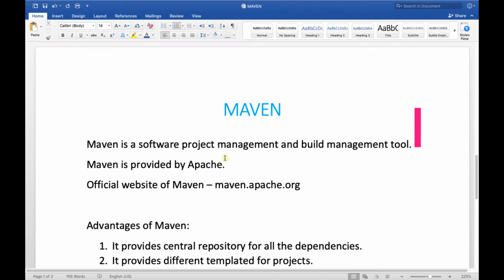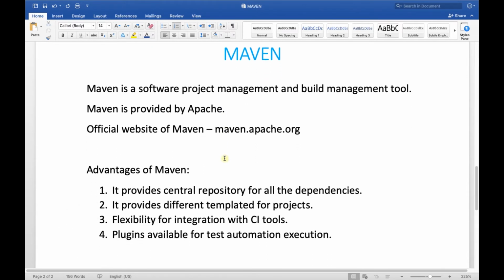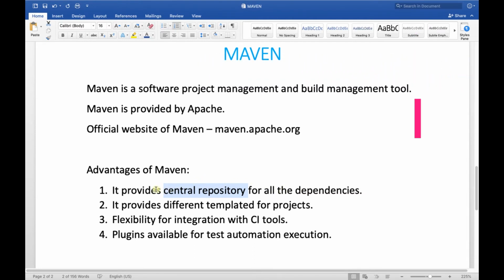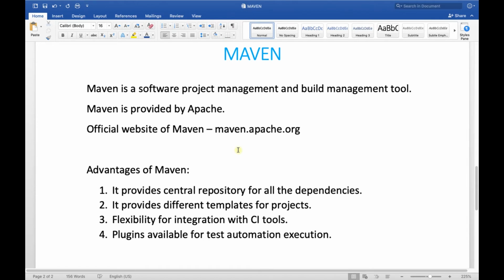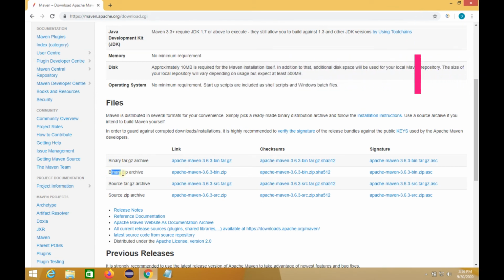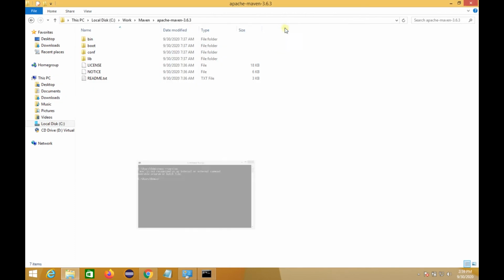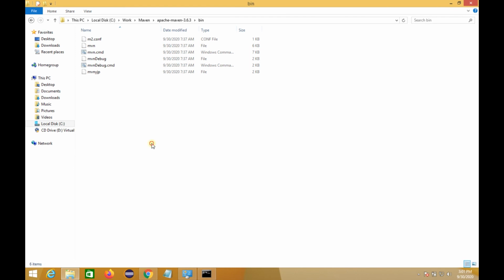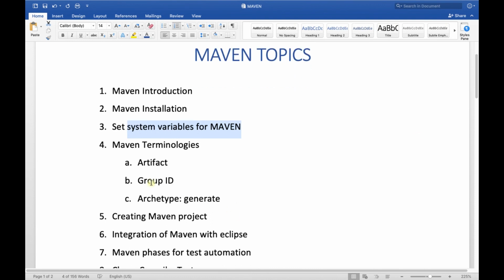What is MAVEN? | How to configure MAVEN? | Advantages of MAVEN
In this video we will learn about the following topics:
1. What is MAVEN?
2. How to download MAVEN?
3. How to configure MAVEN on your system?
4. Advantages of MAVEN.

Maven Project management and Build management tool.

TestNG Tutorial

SELENIUM WEBDRIVER

MANUAL TESTING

"Selenium tutorial"
"What is selenium"
"Install Selenium"
"WebServices Testing"
"Testing interview Questions"
 "Selenium Tests"
"Selenium Webdriver"
"Difference between Selenium IDE, RC and Webdriver"
"XPATHS"
"Java tutorial"
"Suported browsers"
"Selenium Keypress"
"Continuous integration"
"Database testing"
"Hudson with selenium"
"fitnesse selenium"
"Selenium Grid"
"Webservices testing with selenium"
"Learn Selenium"
"Testing Tutorials"
"Android driver selenium"
"Iphone selenium"
"Automation Tutorials"
"Selenium Frameworks"
"Selenium Training"
"Selenium Tutorials"
"Testing Jobs"
"Selenium Jobs"
"Selenium 2.0"
"Selenium WebDriver"
"Selenium Server"
"Selenium GRID"